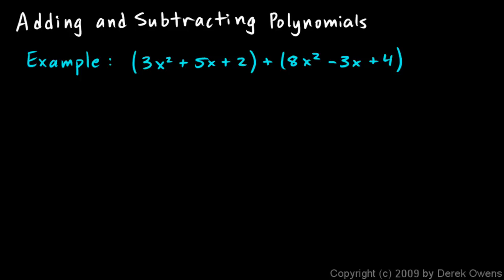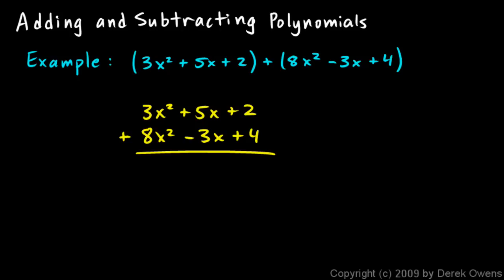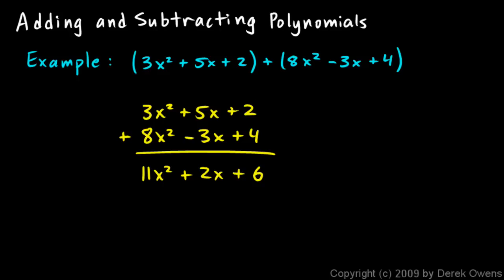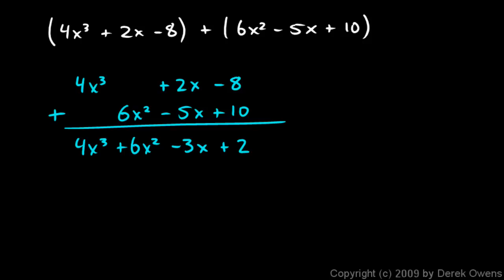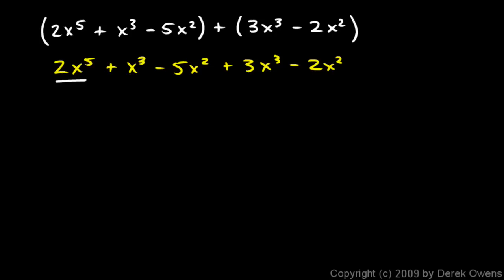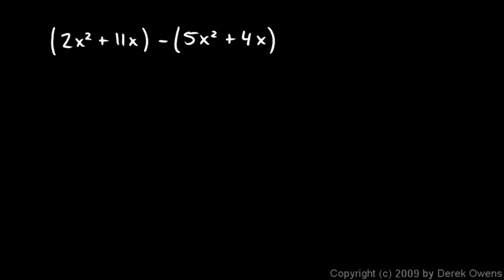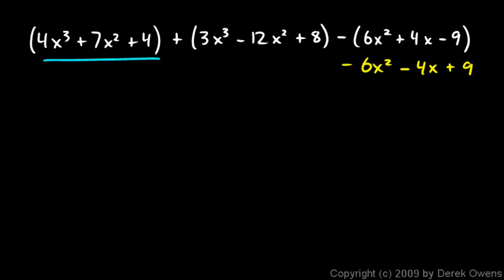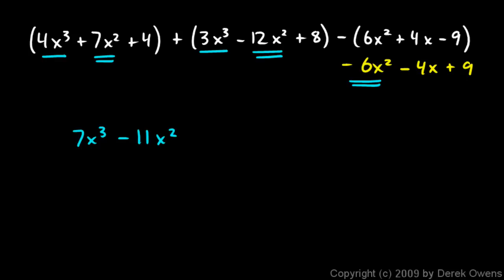Prealgebra 10.2b - Adding and Subtracting Polynomials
Adding and Subtracting Polynomials.  From the Prealgebra course.  Also appropriate for Algebra 1.